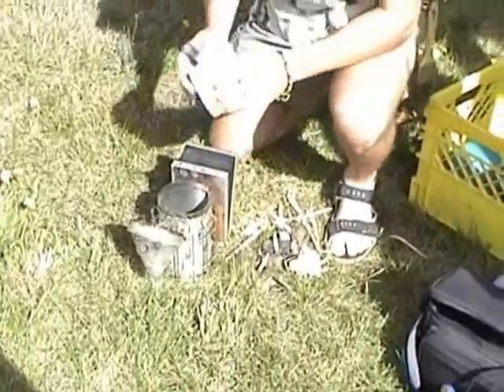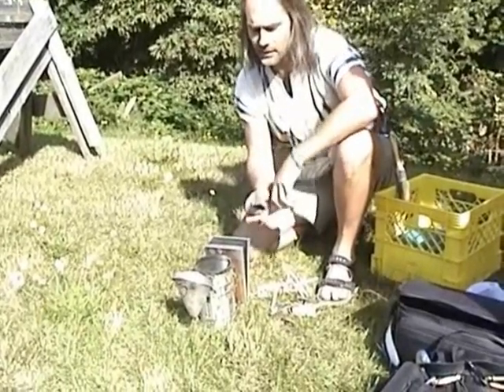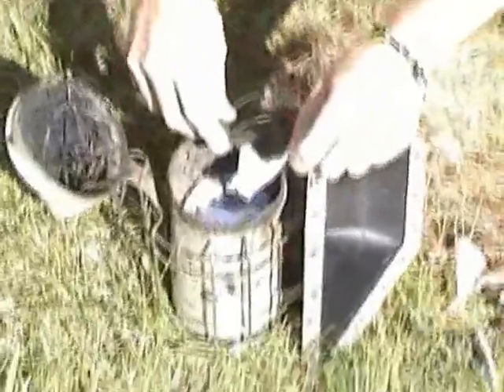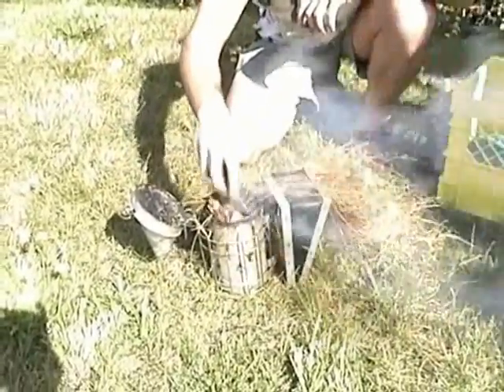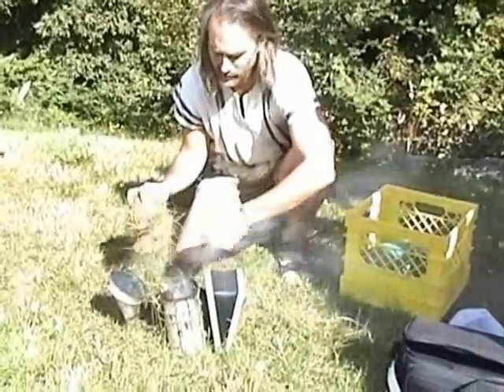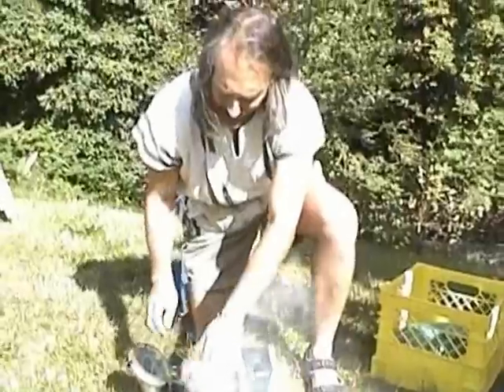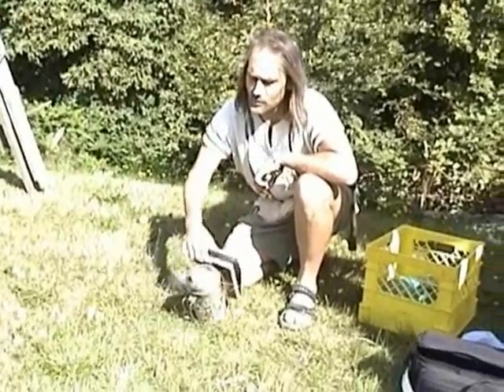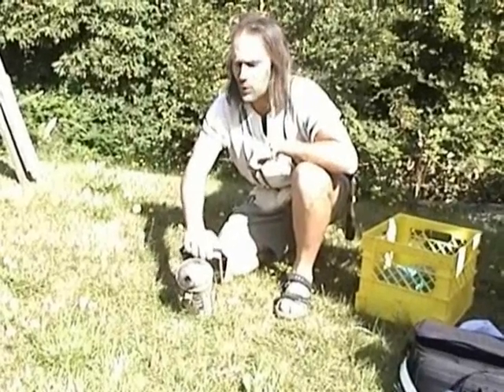beekeeping with the Kenya Top Bar Hive 1--lighting smoker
for more information on beekeeping development.
Conrad Bérubé has worked in numerous developing countries to promote small scale beekeeping as an income generating activity.  Here are some basic techniques for working with the Kenya Top Bar Hive (KTBH) which is particularly useful for working with the African bee and/or in apicultural development projects.